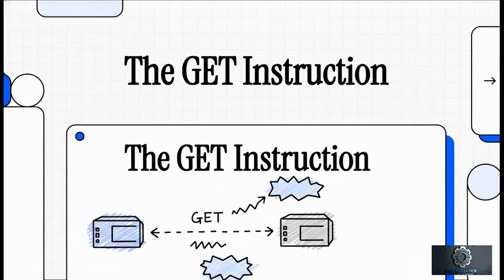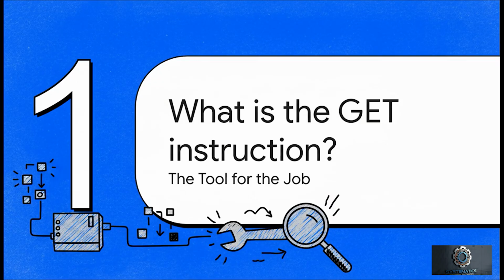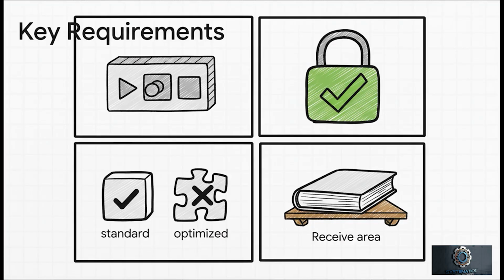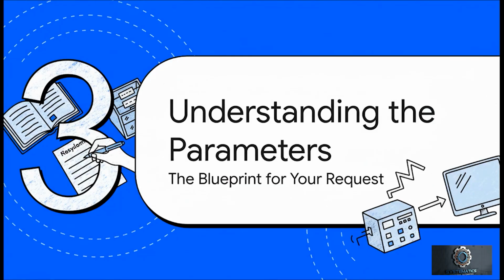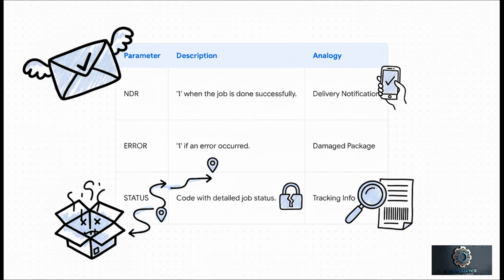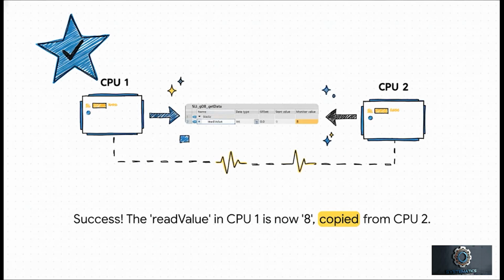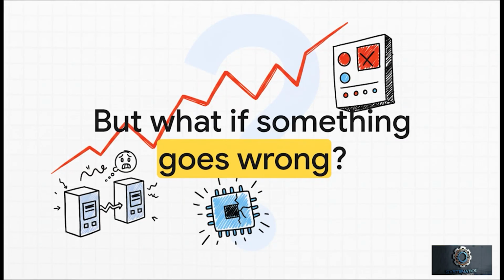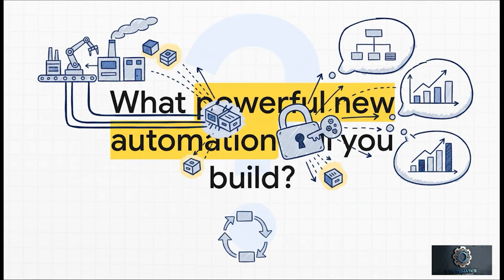S7-Communication GET Function